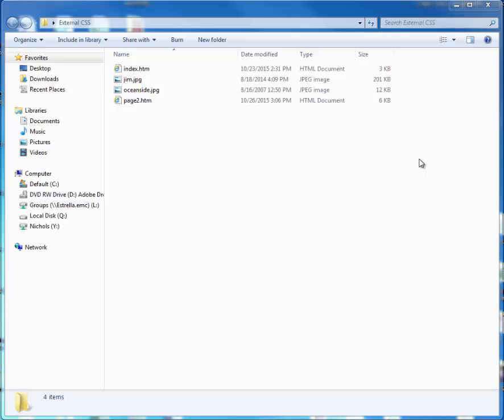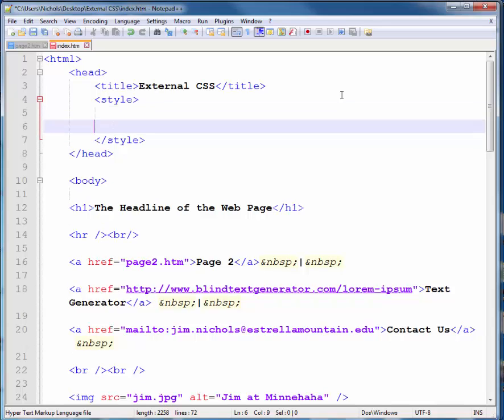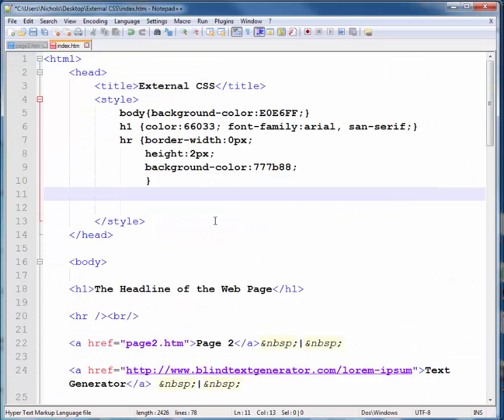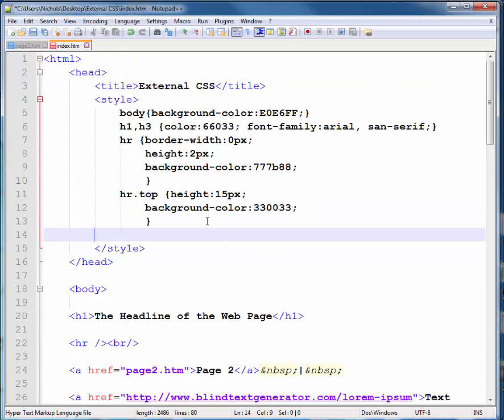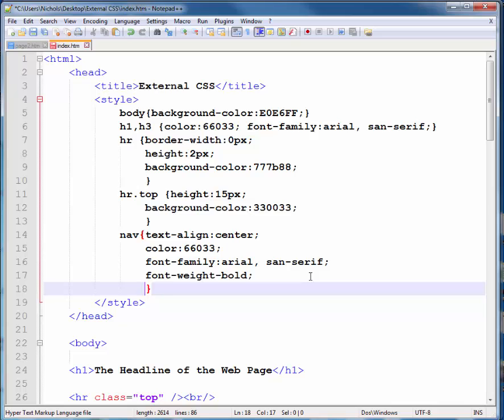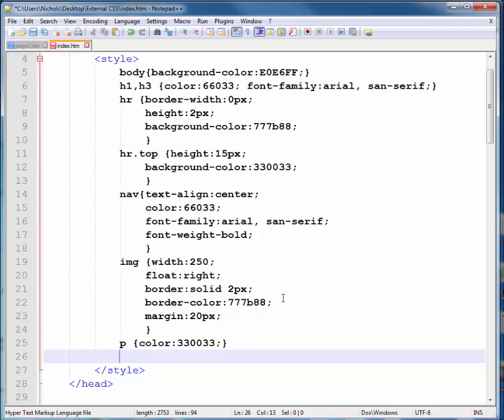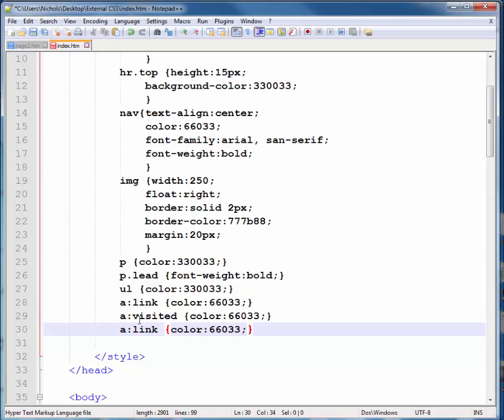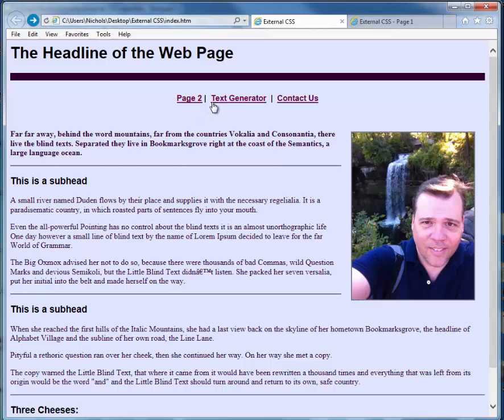External p1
Part 1 of 2 on External Style Sheets.